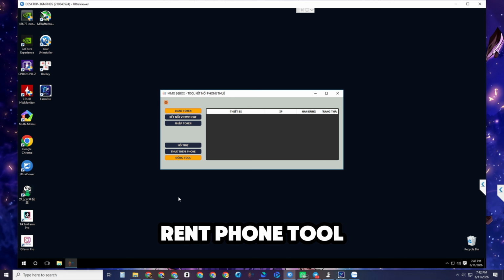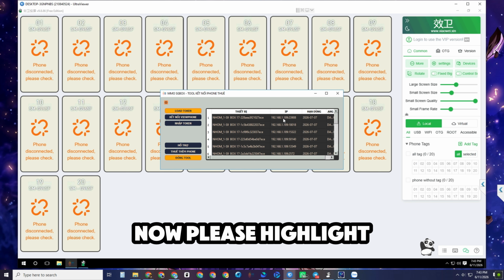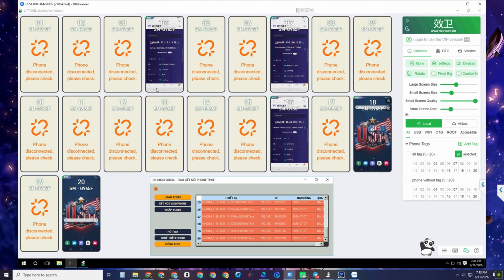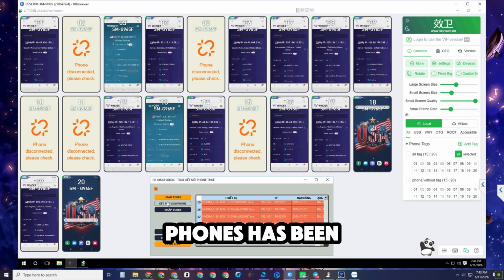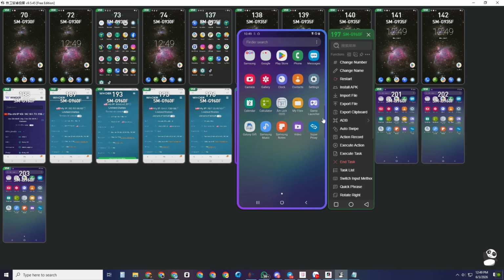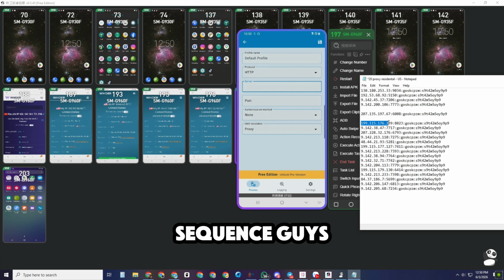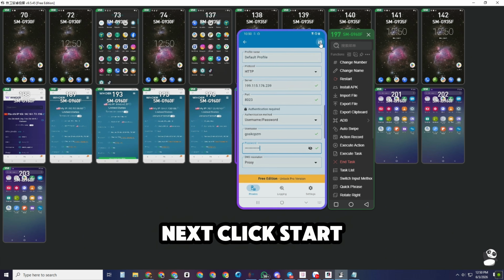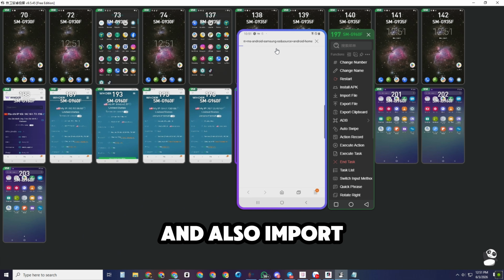Open Phones Rented & Setup Proxy To Devices (FULL PHONE FARM GUIDE)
✅ Open rental cloud phones directly from your computer
✅ Configure residential or datacenter proxies correctly
✅ Manage multiple devices from a single dashboard
✅ Improve account isolation and stability
✅ Scale your social media operations efficiently

Whether you're working with Instagram, TikTok, Facebook, Telegram, or other platforms, this step-by-step guide will help you get started quickly.

🚀 Need automation tools for social media growth?
Visit our contact via telegram @minfarmer1